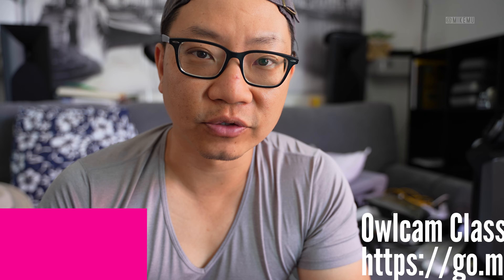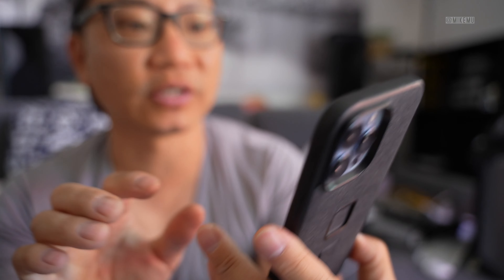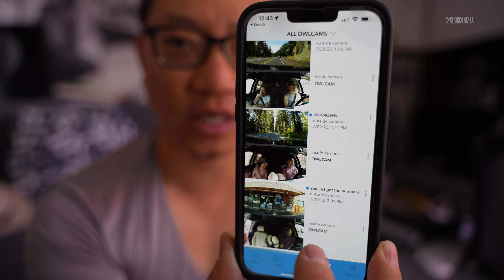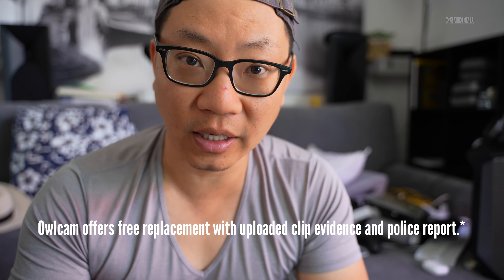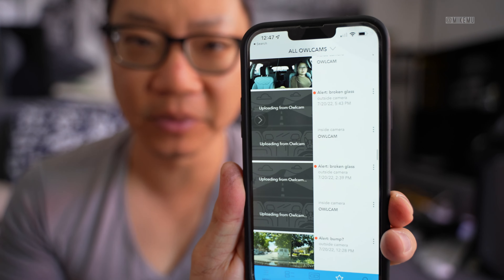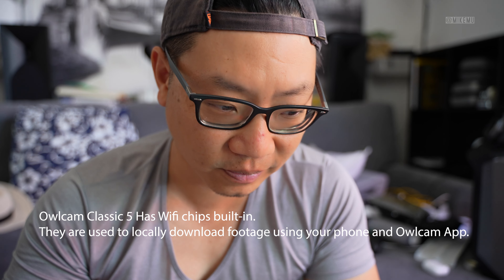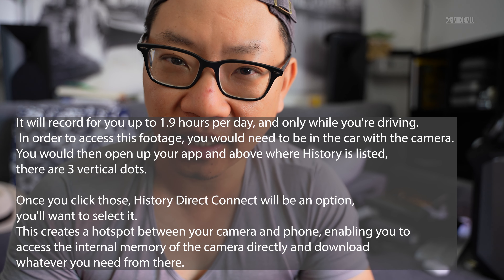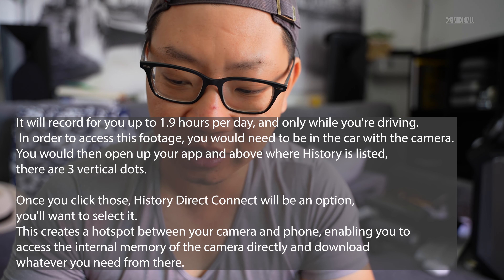Owlcam Dashcam (2022) Classic v5 | Final Thoughts (Review Part 2/2)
Amazon Prime Video:

Amazon Kindle Unlimited Trial:

Twitch Prime: